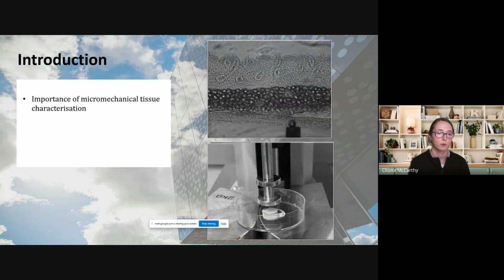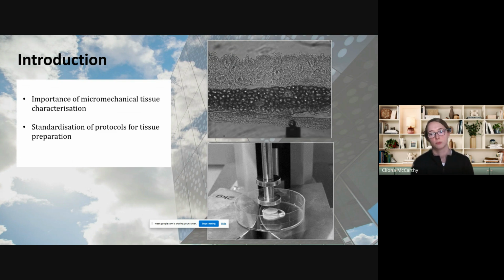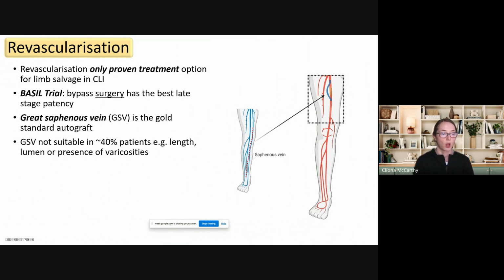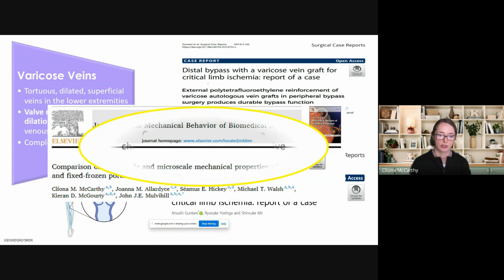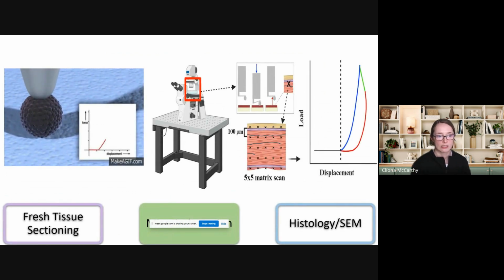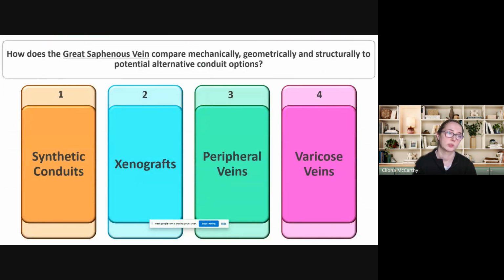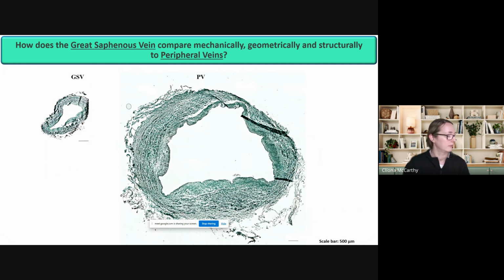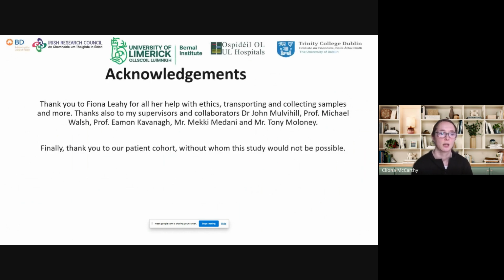Precisionary Webinar: Dr. Clíona McCarthy on "Microindentation of Fresh Soft Biological Tissue"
Dr. Clíona McCarthy, a Senior Research and Development Engineer at Stryker, will present her research on Microindentation of Fresh Soft Biological Tissue. With a background in nursing and biomedical engineering, and a PhD focused on vascular tissue characterisation, Dr. McCarthy brings a unique perspective to this critical area of biomedical research.

During the webinar, Dr. McCarthy will share her approach to developing a standardised fresh tissue sectioning protocol, a key aspect of her PhD work. The talk will highlight the importance of micromechanical characterisation in understanding tissue properties, the need for consistent and reproducible tissue preparation methods, and specific challenges and breakthroughs in working with vascular tissue.
This session will provide an in-depth look at how standardisation and innovative techniques can enhance the accuracy and reliability of soft tissue research, offering valuable insights for scientists and engineers working in biomedical fields.

Learning Objectives:
Understand the importance of micromechanical tissue characterisation for biomedical applications.
Explore the challenges and solutions in standardising tissue preparation protocols.
Gain insights into characterising vascular tissue properties and their implications for research and development.